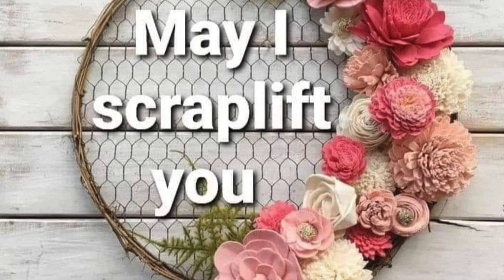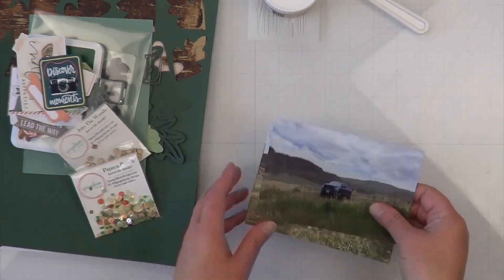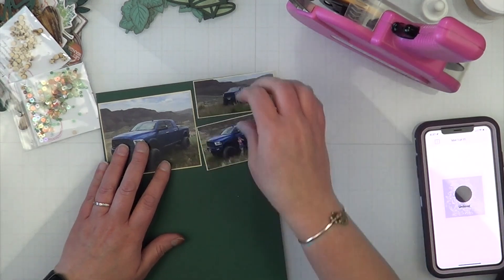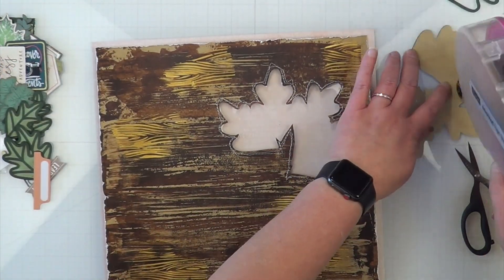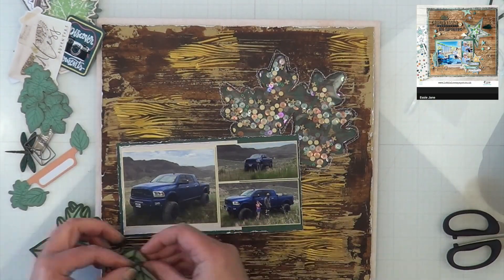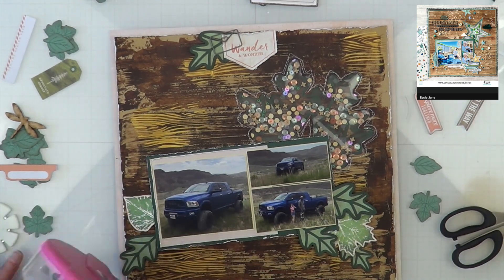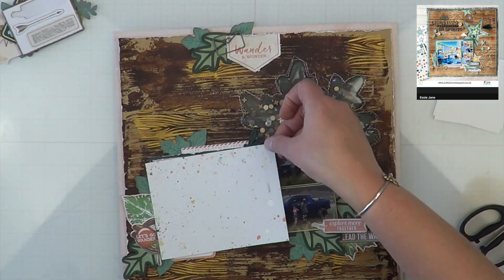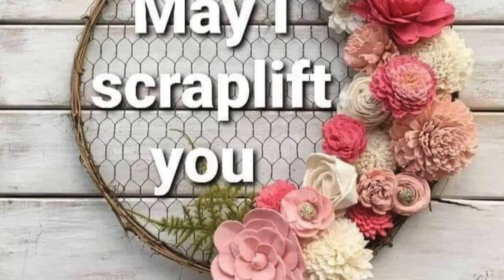May I Scraplift You - Lead the Way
May I scraplift you.  I love this series created by @pineapplepapers because I get to take amazing layouts by several creators and attempt to make them my own.

Joining in the May I Scraplift You fun this month:

Everyday

Jessie (1, 2, 4, 8, 11, 17, 19, 23, 25, 28, 30)

Mondays

Tuesdays

Thursdays

Fridays

Saturdays

Sundays

Odd Days

Whenever